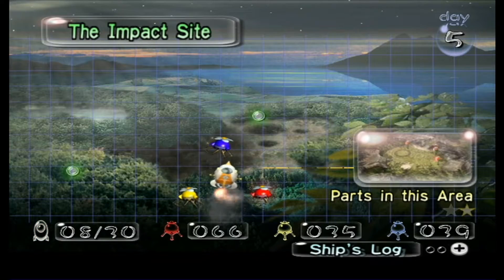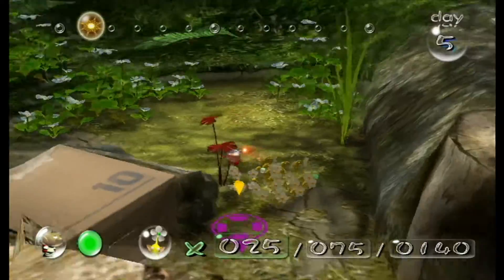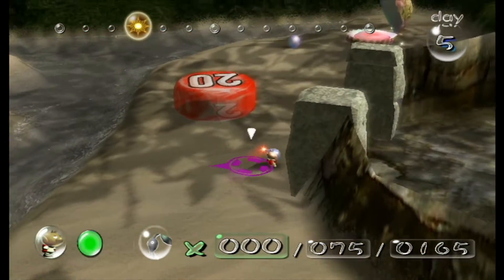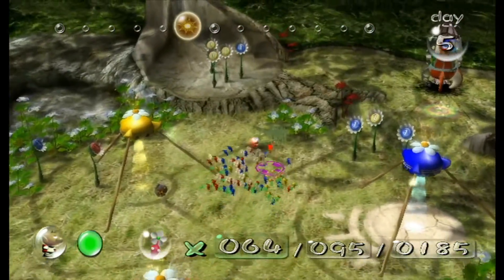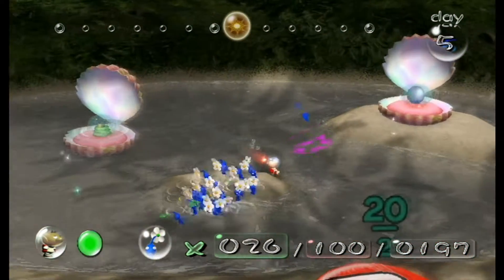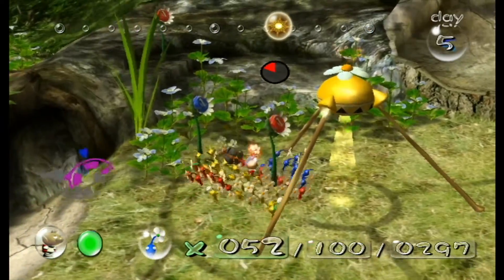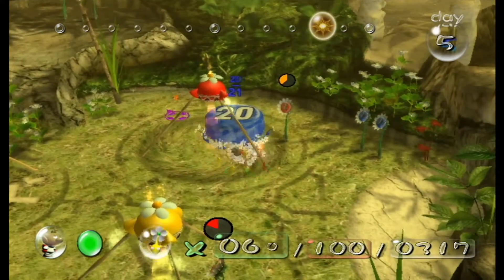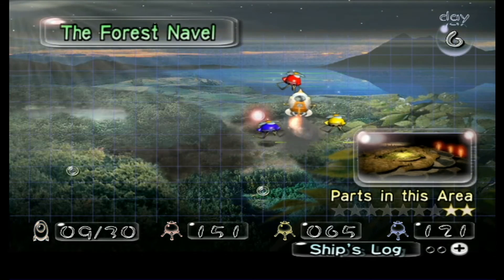Pikmin - Episode 5: Maxed and Relaxed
Taking a break from all search for the Dolphin's parts, we travel back to where we crash-landed, and raise our Pikmin's numbers.